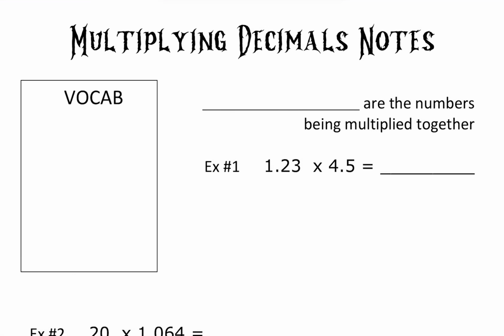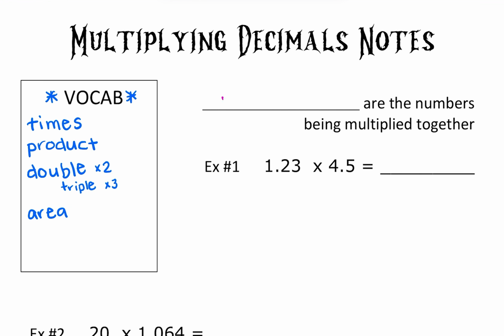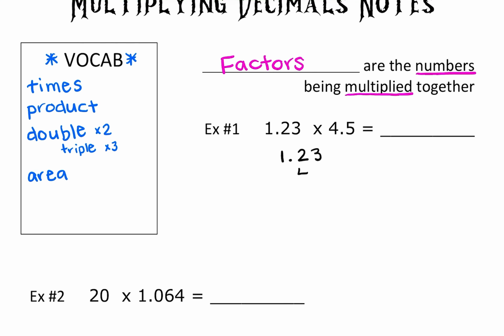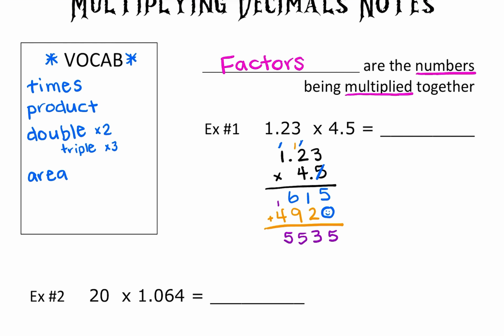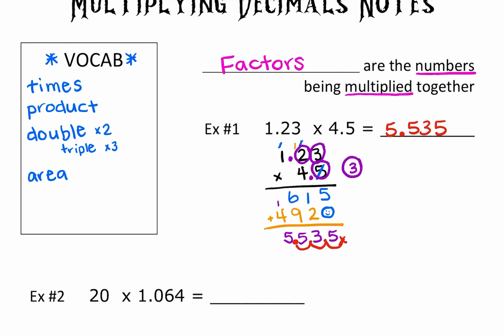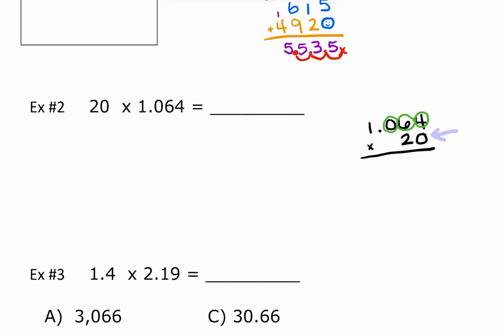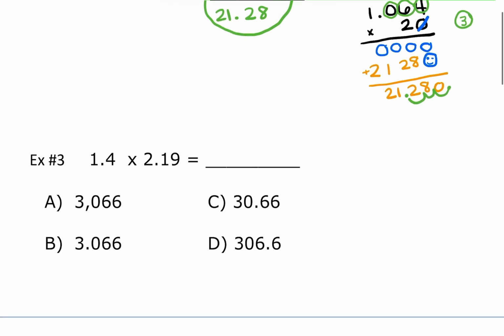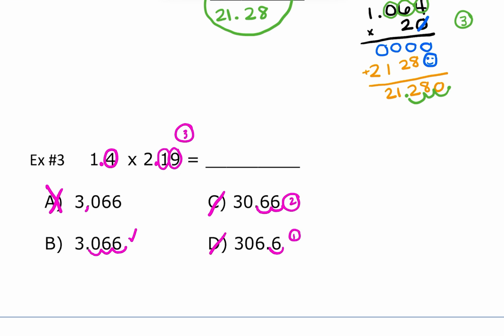Multiplying Decimals Notes